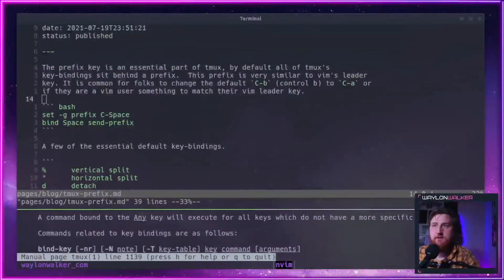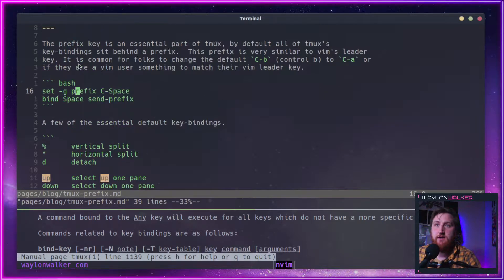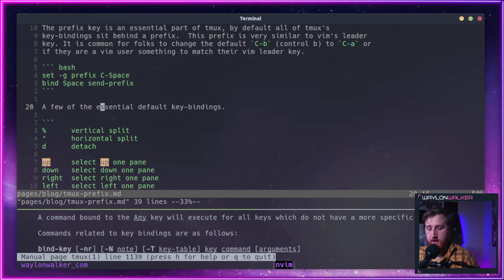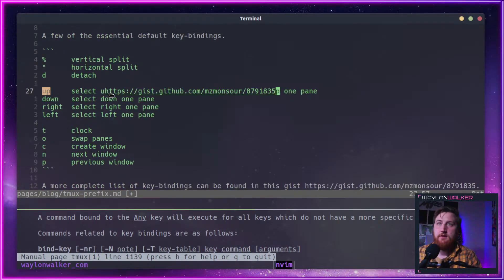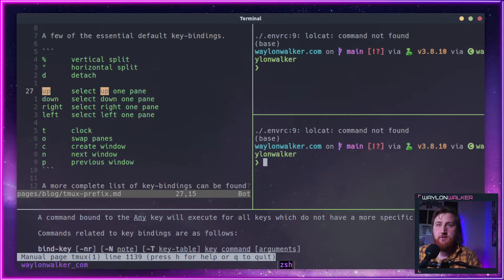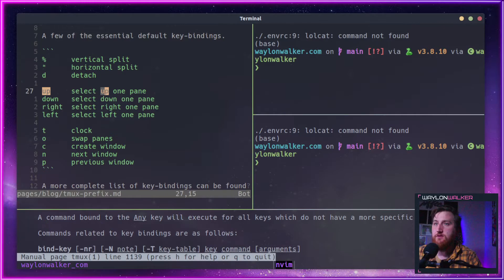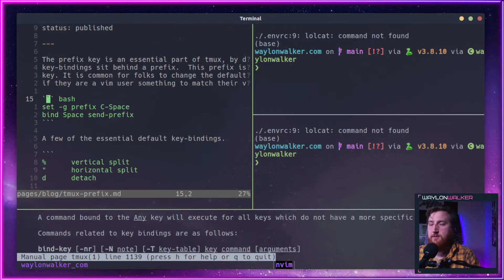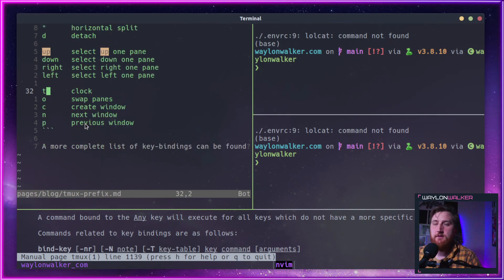tmux prefix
``` bash
set -g prefix C-Space
bind Space send-prefix